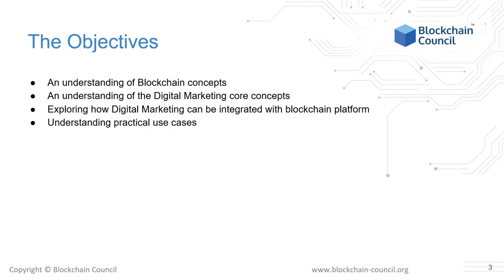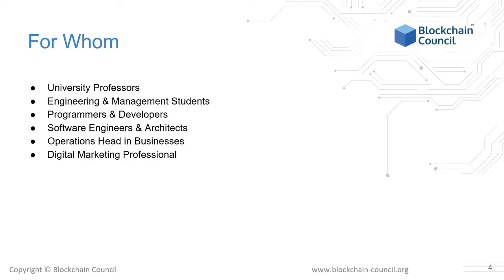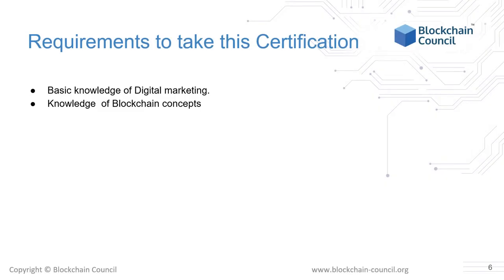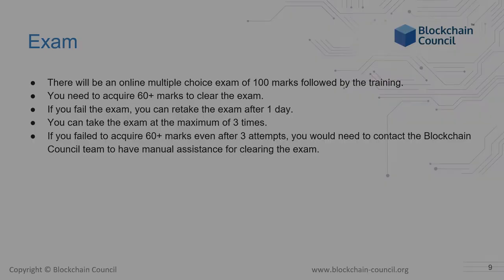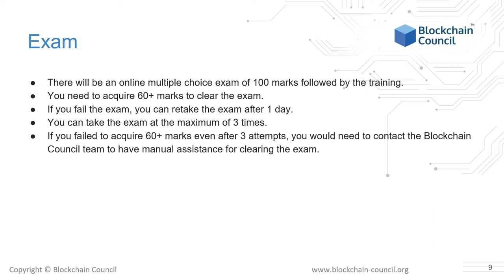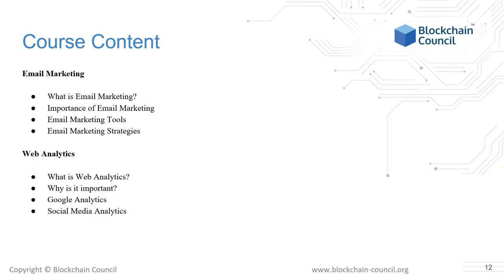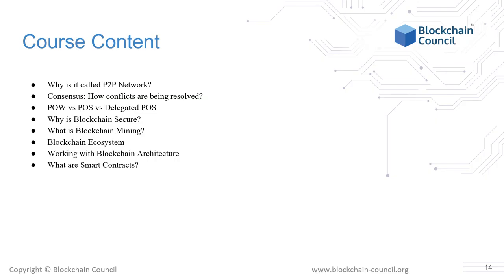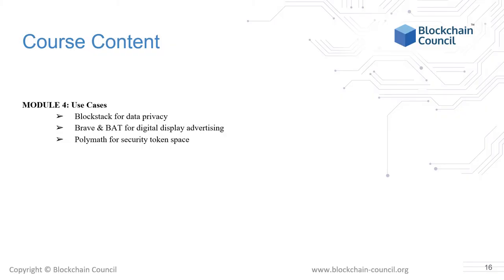Introduction to Certfied Blockchain & Digital Marketing Professional™ | Blockchain Council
Certified Blockchain and Digital Marketing Professional is a unique training and certification specially designed to demonstrate how Blockchain can revolutionize digital marketing.

This course focuses on the core concepts of digital marketing and Blockchain technology. It discusses how Blockchain can overcome the challenges faced by digital marketers in the current scenario.